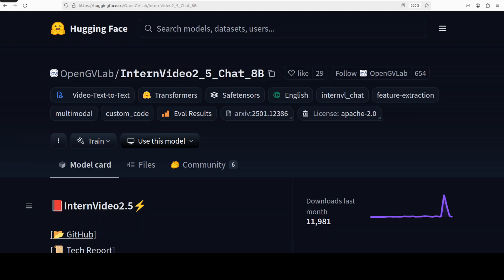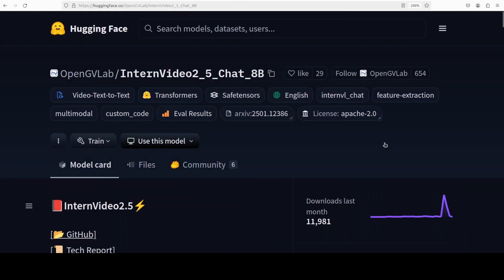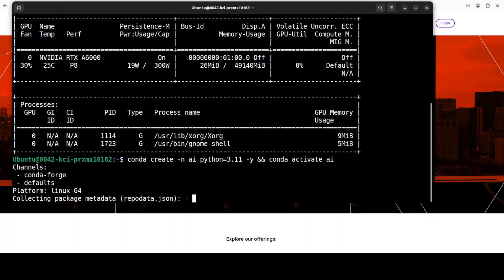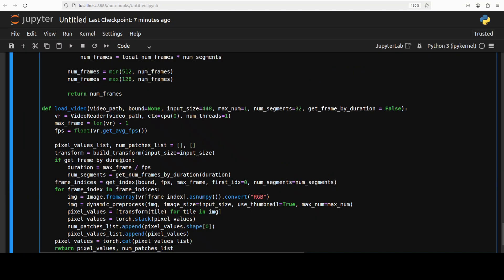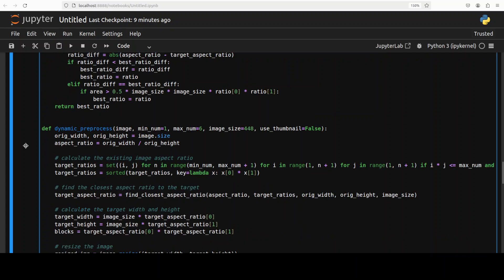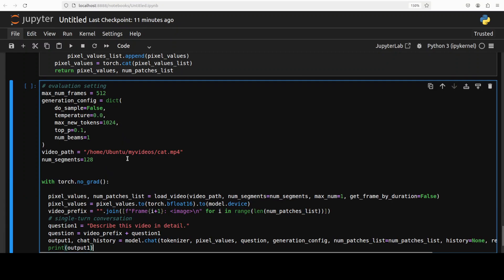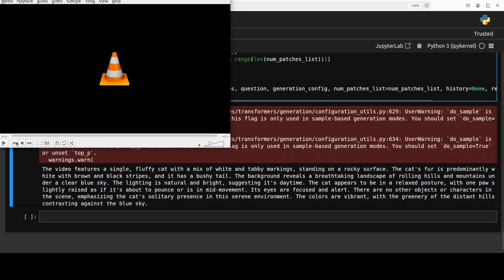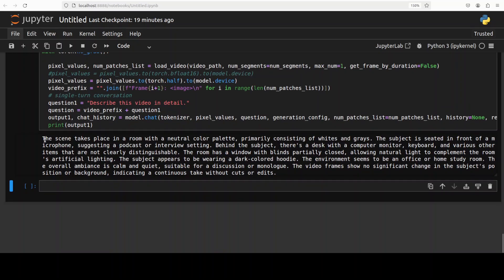Install InternVideo2.5 Locally - MLLM with Long Rich Context for Video Vision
This video shows how to locally install InternVideo2.5 which is a video multimodal large language model (MLLM, built upoon InternVL2.5) enhanced with long and rich context (LRC) modeling.